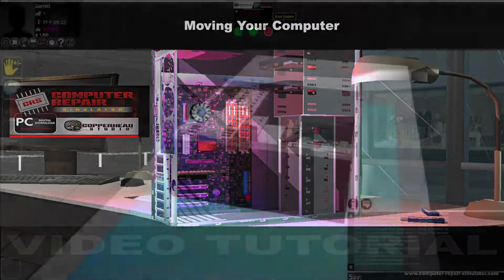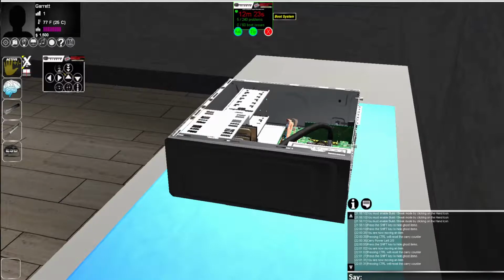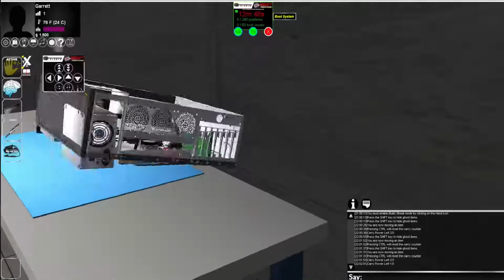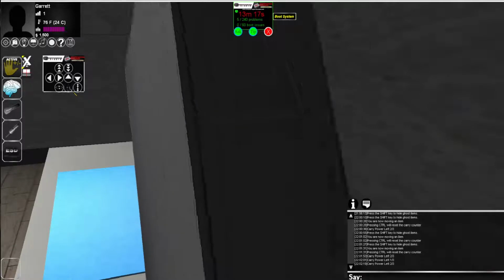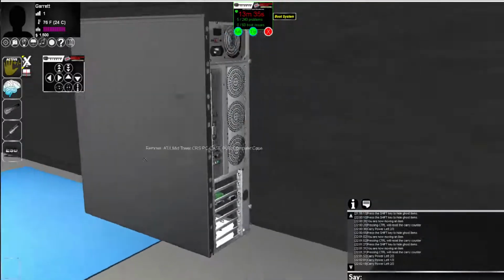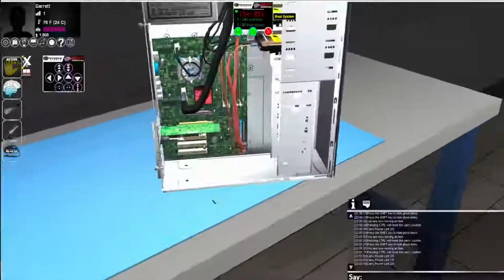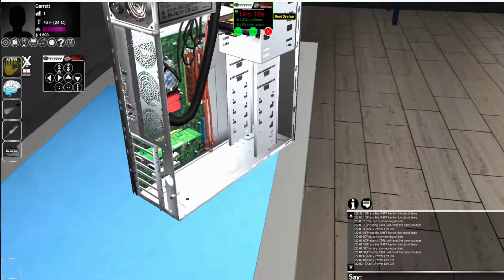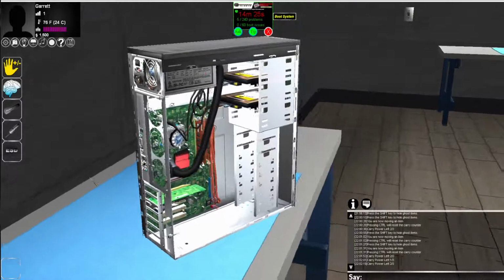Computer Repair Simulator® - Moving Your Computer (2min 24s)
This tutorial covers the basics of moving your computer around the lab.